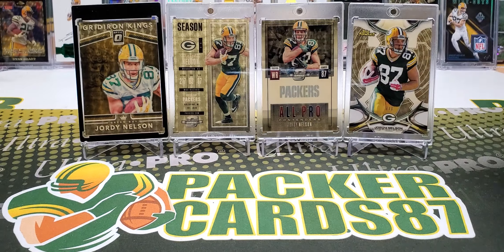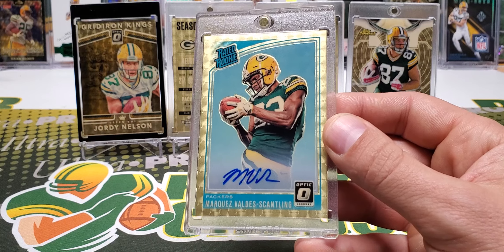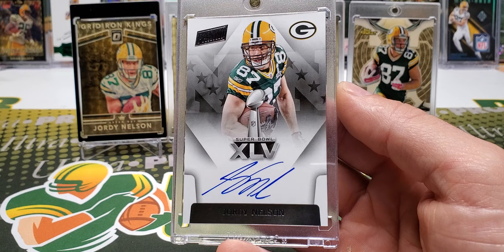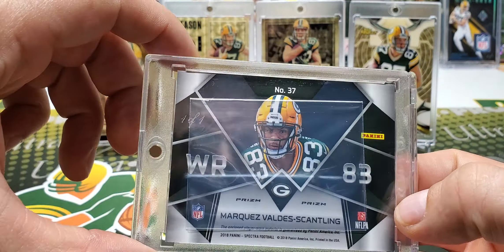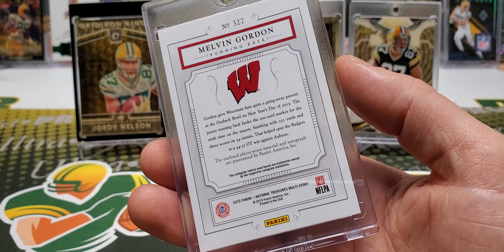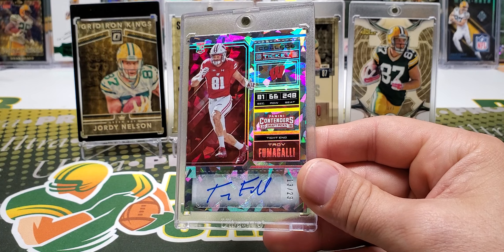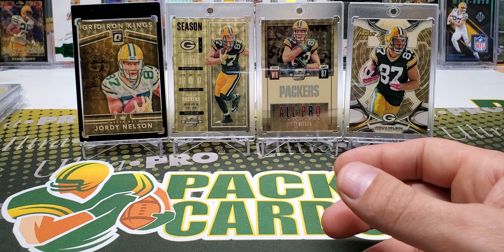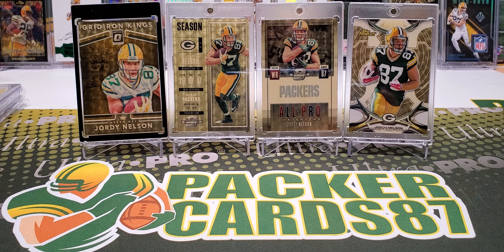Updated: My 50 Favorite Cards In My Football Card Collection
This was the best I could do to narrow it down to 50. I think 75 would've made it easier 😂. I'm really not sure if I could get down to my top 10. This video is not necessarily about value, but about how much I like the card. Thanks for hanging out and I hope you enjoyed the video!